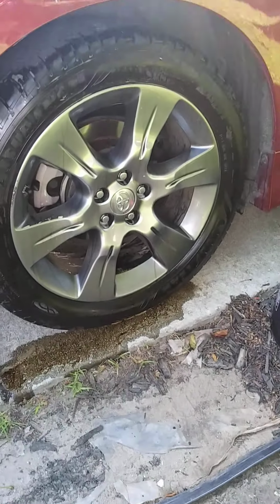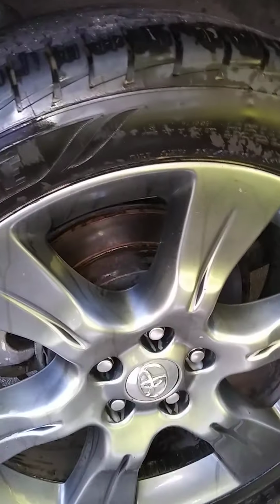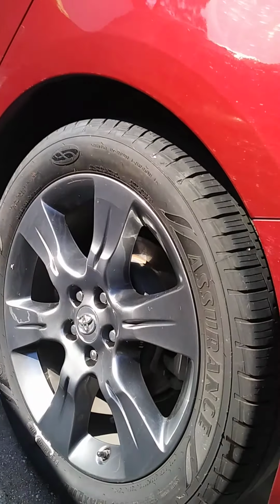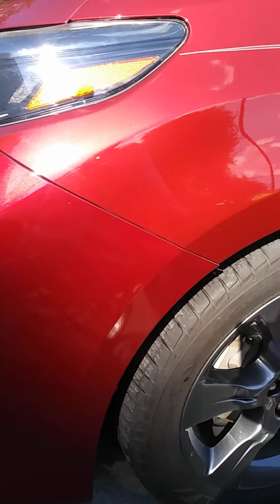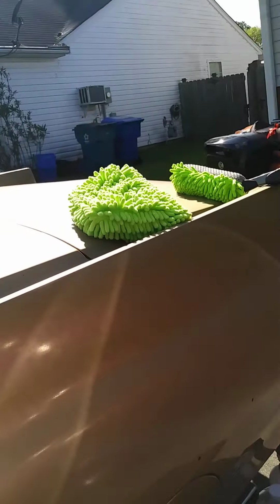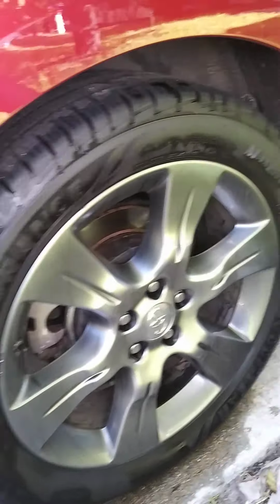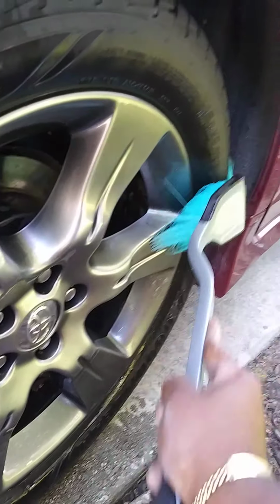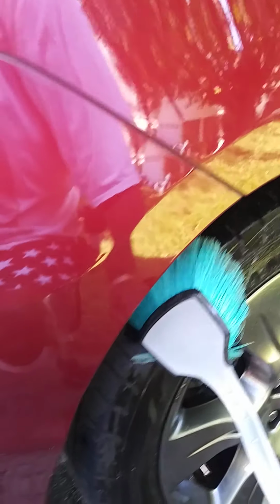Wheel KLEENIN 101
Basic wheel kleenin technique demonstrated on RubyLee
IMJDavid